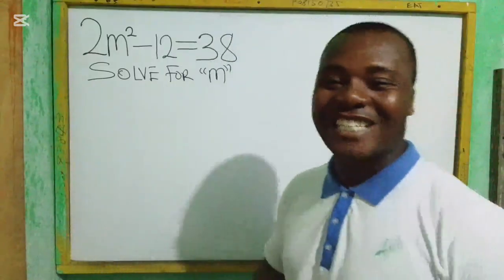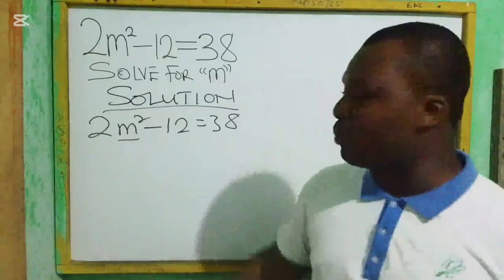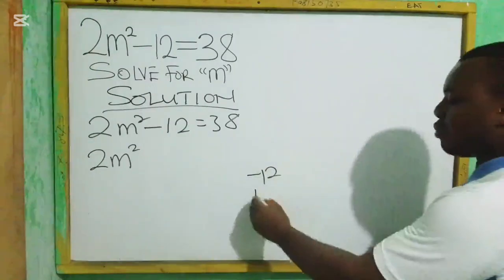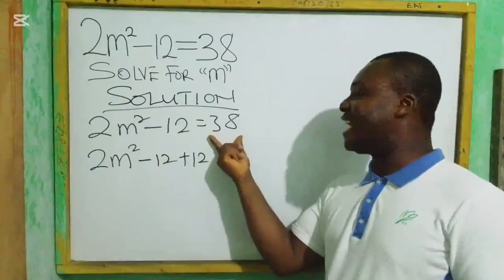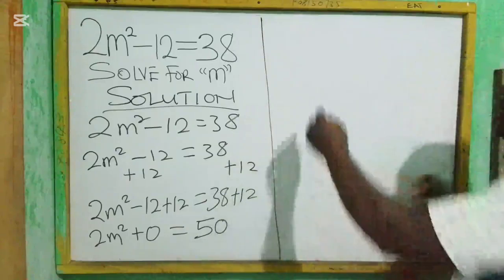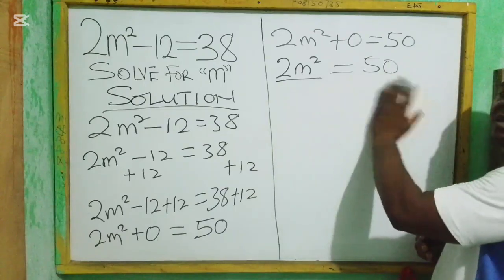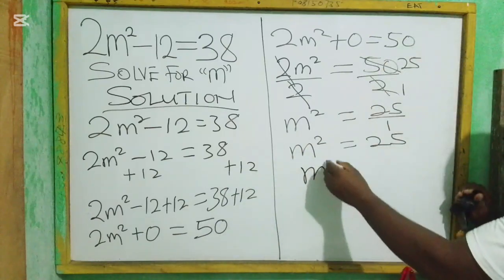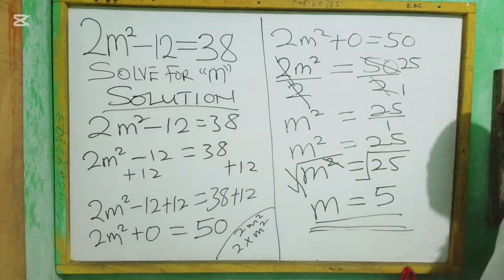Solve for "m" if an equation is given as; 2m²-12=38